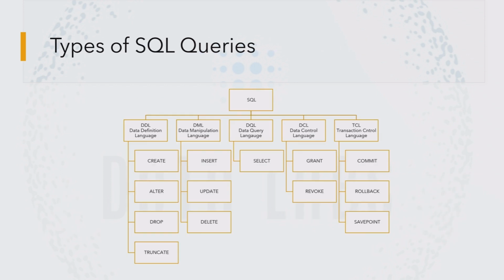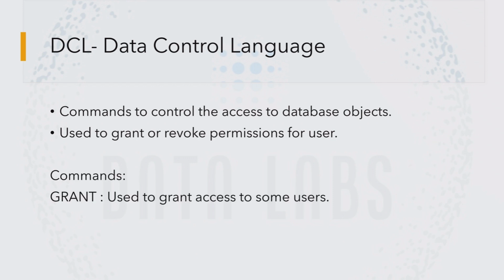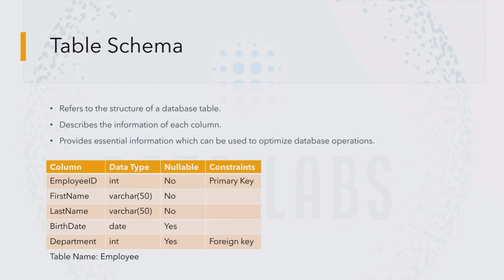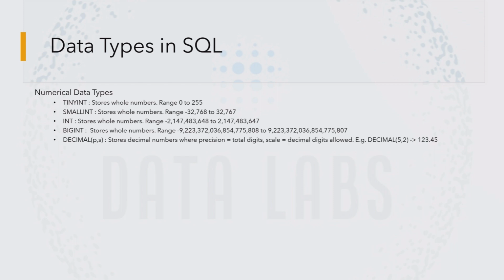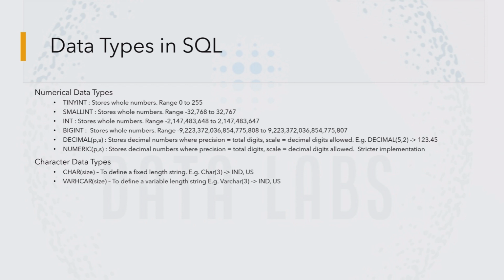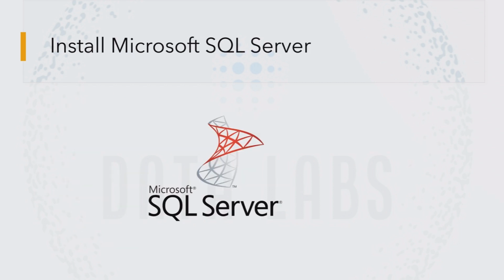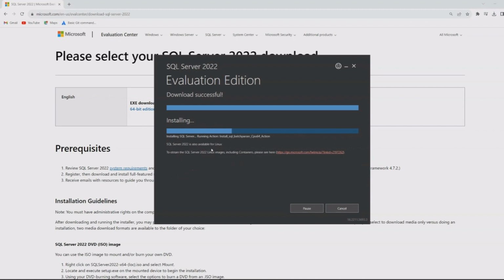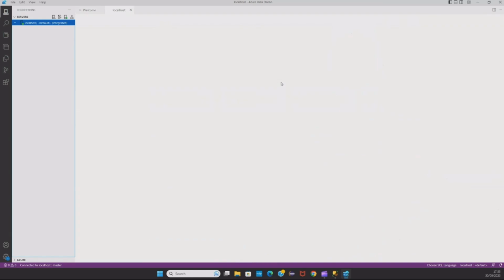SQL Basics | Install Microsoft SQL Server 2022 | Beginners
In this video I will be explaining some basics of SQL which you must know before starting to create any database or tables. I will explain the types of queries, table schema and data types in SQL.
We will also walk through Microsoft SQL Server Installation.

Timestamps:
0:00 Intro
0:38 SQL
1:16 Type of Queries in SQL
4:16 Table Schema
5:06 Data Types in SQL
8:55 Installation of SQL Server 2022

To join my ask me anything sessions on every friday follow this link:

You can also send me personal DMs for any questions.